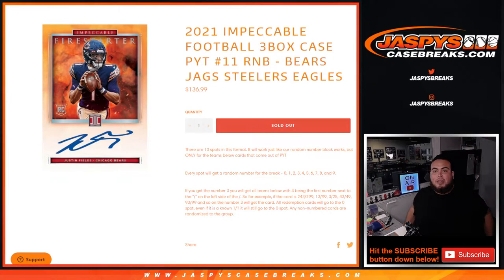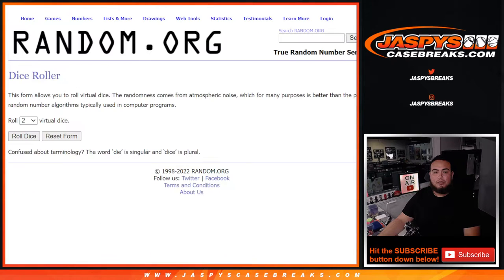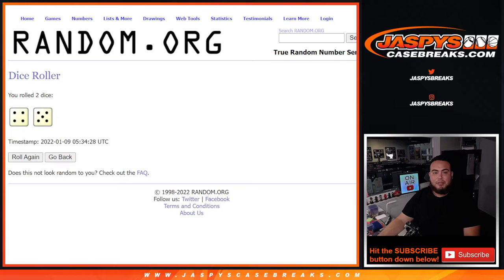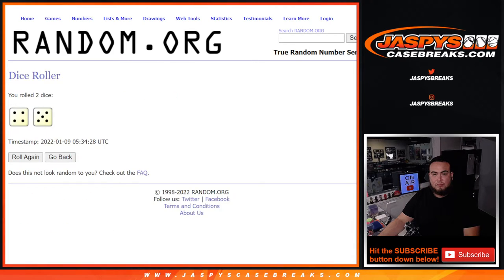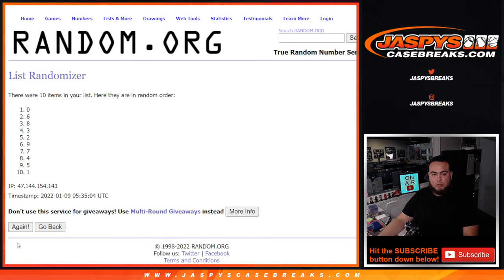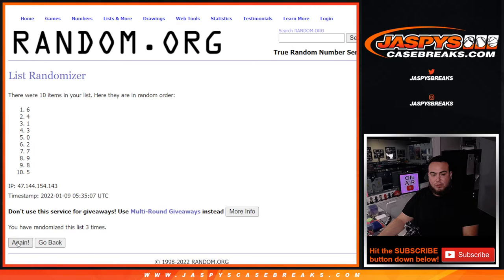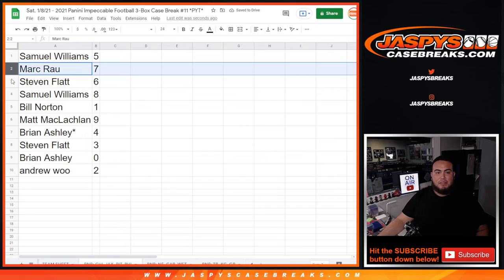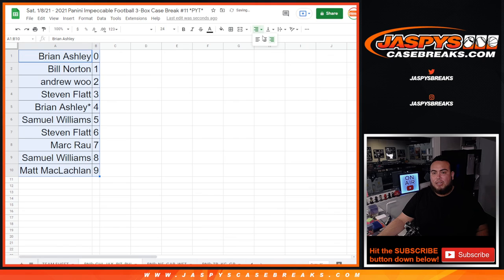Sat. 1/8/21 - 2021 IMPECCABLE FOOTBALL 3BOX CASE PYT #11 RNB - BEARS JAGS STEELERS EAGLES